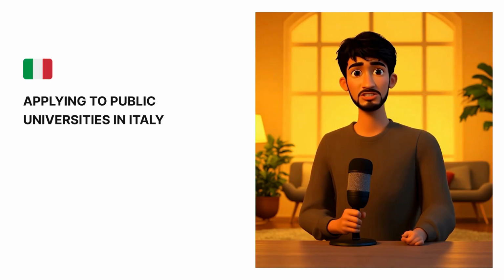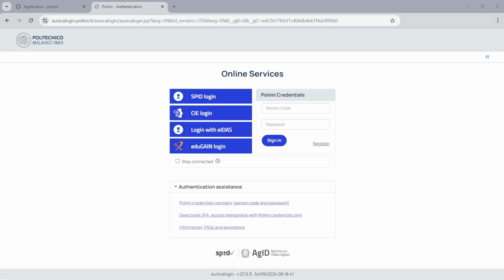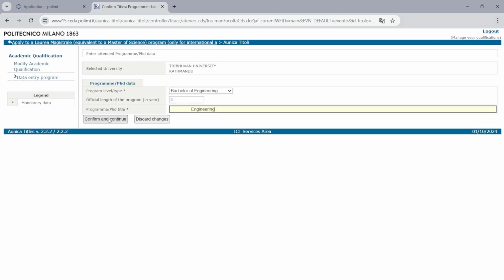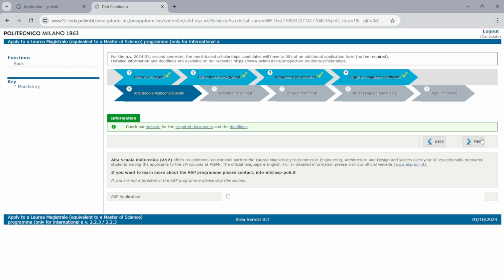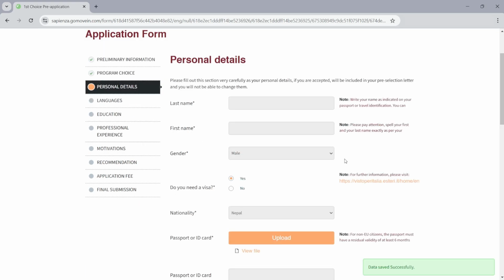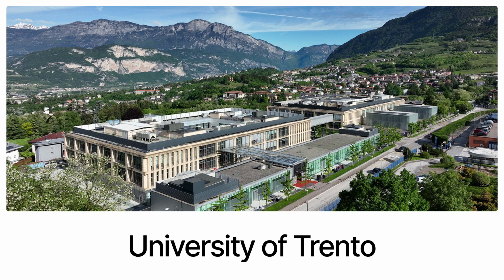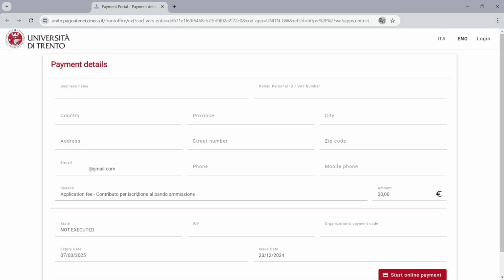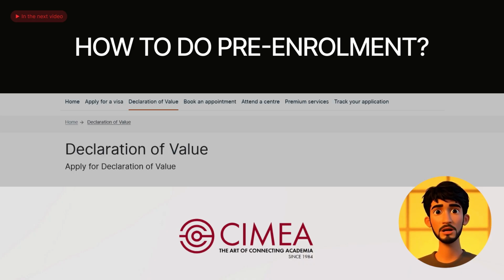How to Apply to Study in Italy for FREE (2026)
Thinking of studying in Italy for FREE in 2026? This video shows you exactly how to apply to Italian Public Universities without paying agents or consultancy fees. I’ll walk you through real applications for Politecnico di Milano, Sapienza University of Rome, and the University of Trento - so you can confidently submit your own application and avoid rejection-causing mistakes.

Whether you're just starting or already shortlisting programs, this Avoid Agent | Avoid Consultancy Fees | Self Application | Study in Italy Free (Step-by-Step Guide) will help you apply correctly on your very first attempt.

0:00 Disclaimer
0:01 Intro: Start Your Italy 2026 Admission the Right Way
0:14 Applying to public universities in Italy
0:31 Critical Deadlines for International Students
0:44 Politecnico di Milano Application
5:26 Sapienza University of Rome Application
7:28 University of Trento Application
8:48 Application Fee Payment
10:02 Must-Have Documents Before You Apply (Checklist)
10:12 Expected Admission Result Dates (Acceptance/Rejection Timeline)
10:29 Pre-Enrollment, DOV & CIMEA Preview
10:36 Outro

If you're from Bangladesh, Congo, Ethiopia, Nepal, Senegal, or any country where paid consultancy services are expensive, unreliable, or misleading - this video series gives you the official, proven, self-application method.
Follow each episode step-by-step, and you’ll be able to Study in Italy Free 2026 - without depending on agents.

Each video hands you the next puzzle piece: university application → pre-enrolment → scholarship application → visa application → visa interview → visa approval. Miss one, risk rejection.

Don’t miss the next video where I’ll show you EXACTLY how to apply for pre-enrolment, DOV, and CIMEA yourself - no agents, no hidden fees.

Keyword Cluster – Extra Search Terms & Hashtags
study in italy free 2026, apply to italian universities 2026, Italy self-application, italian public universities application, avoid agent fees italy, study in italy without consultancy, Politecnico di Milano application, Sapienza University of Rome application, University of Trento application, international students italy, how to apply in italy 2026